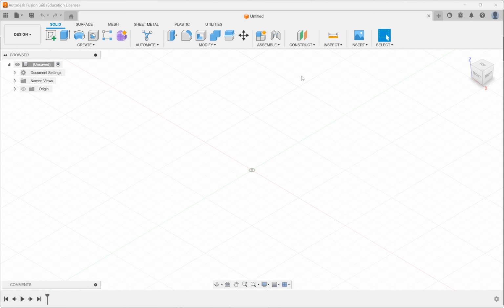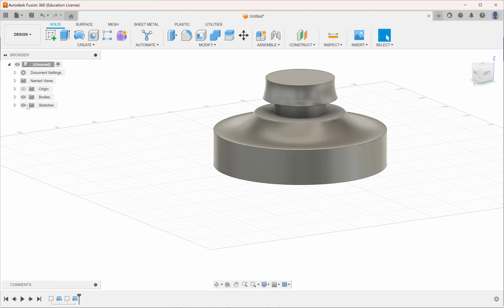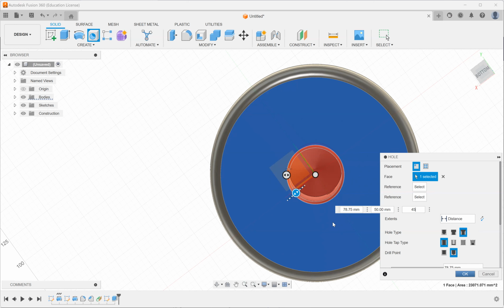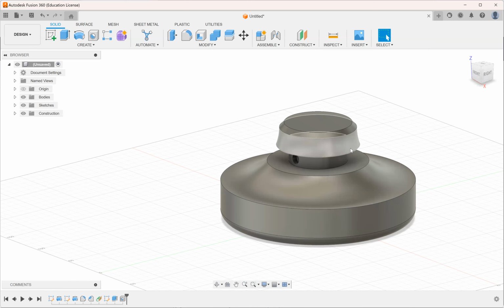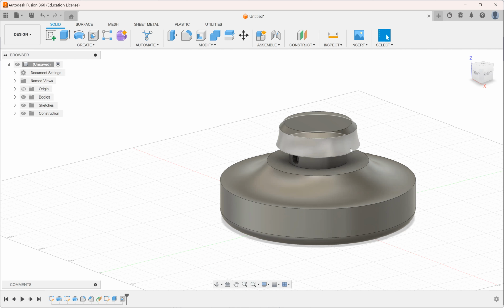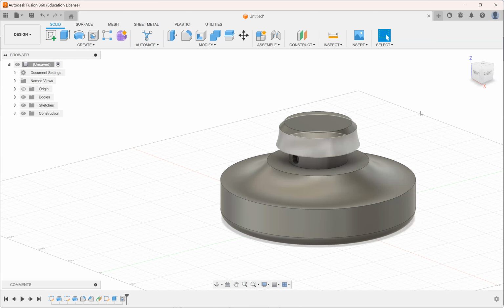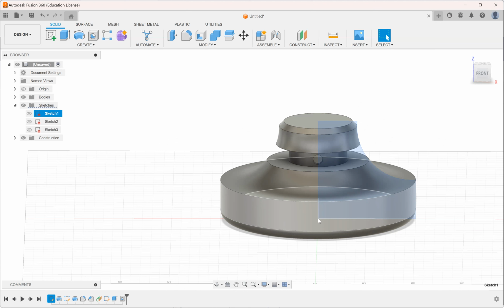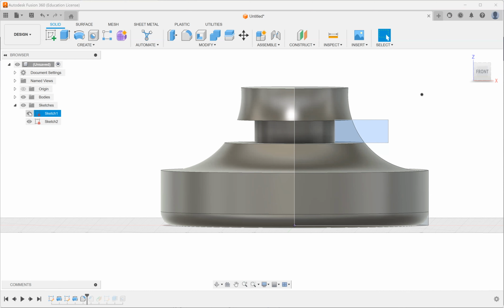Team Gaitway Fusion 360 Tutorial 2: Revolve, Fillet, Chamfer, Tangent Planes